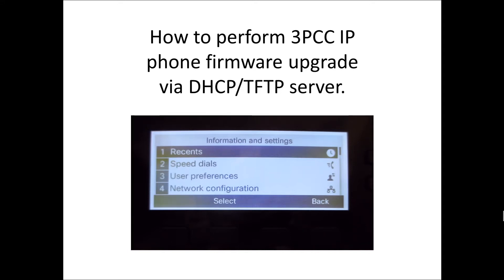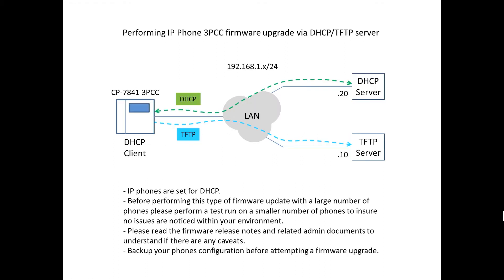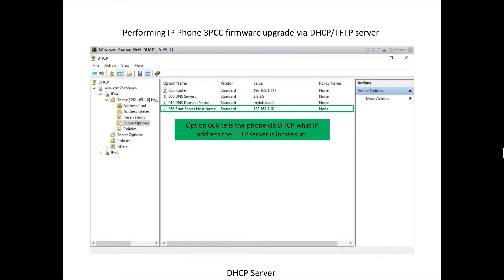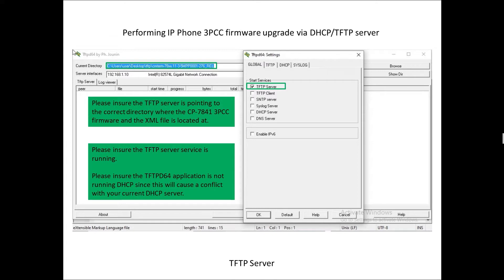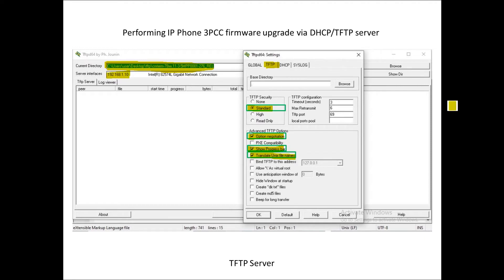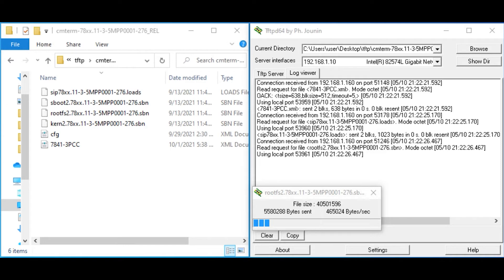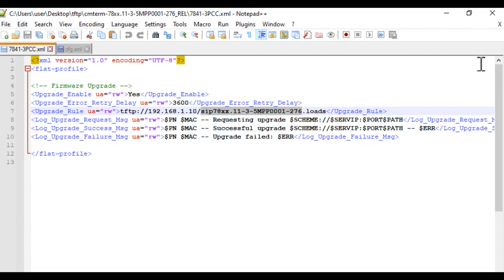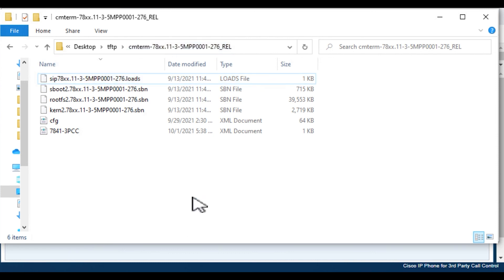Performing Cisco IP phone 3PCC firmware upgrade via DHCP/TFTP server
This is a self help video that shows you how to perform Cisco IP phone firmware (old 3PCC firmware to newer 3PCC firmware) upgrade using a local DHCP/TFTP server.

1.) Please note you need to have proper CCO access to download the IP phone firmware from the Cisco website.
2.) The XML file was sourced from a 3PCC phone and was updated as show in the video to allow the IP phone to perform the firmware upgrade using a local DHCP/TFTP server.
3.) If you need help with your telephony project consider leveraging a qualified Cisco VAR.